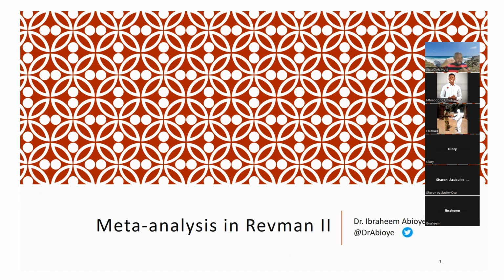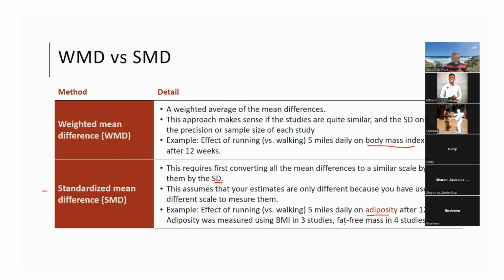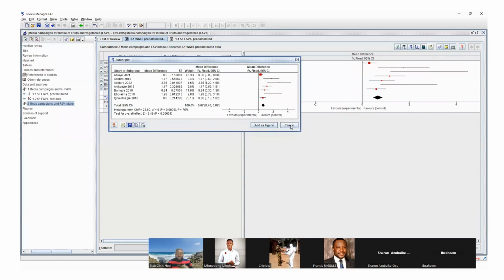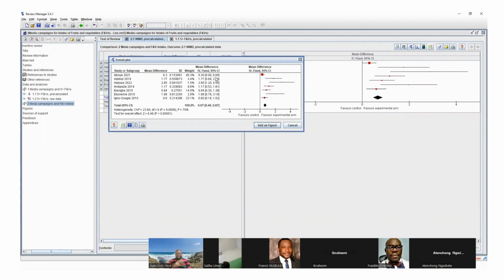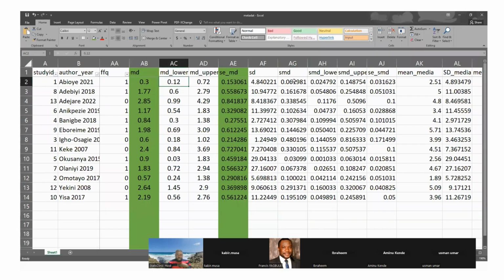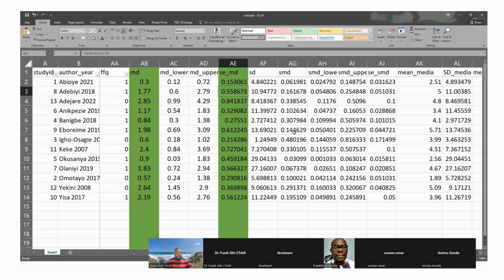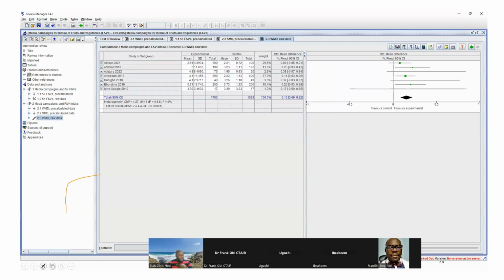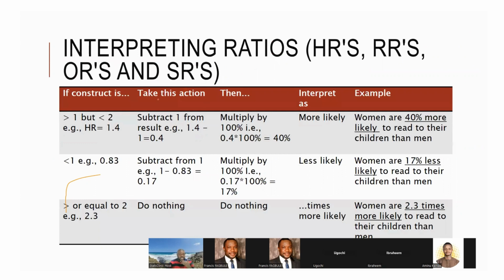Meta analysis of continuous outcomes in Revman - Live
In this video, Dr. Abioye discussed the meta-analysis of weighted and standardized mean difference using Revman - including when to use each method. Examples were based on pre-calculated effect estimates and raw data.